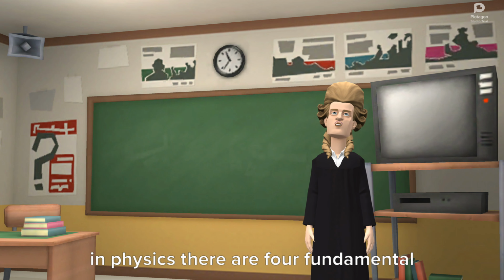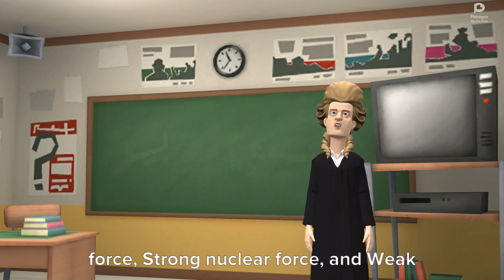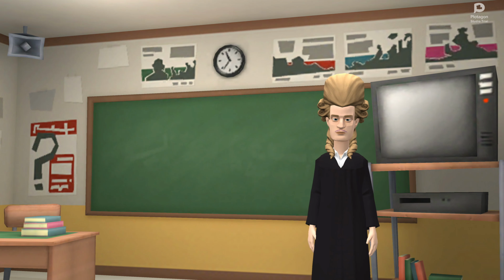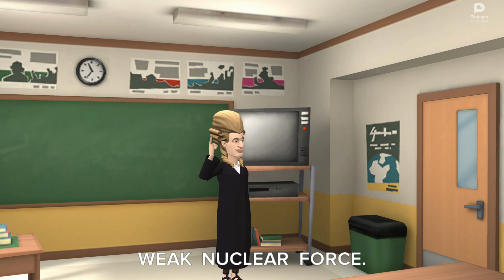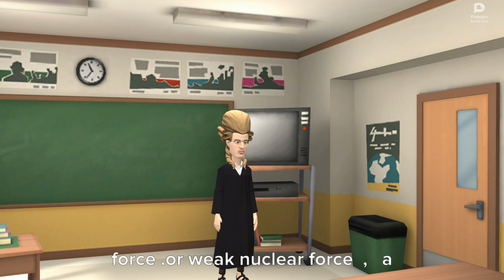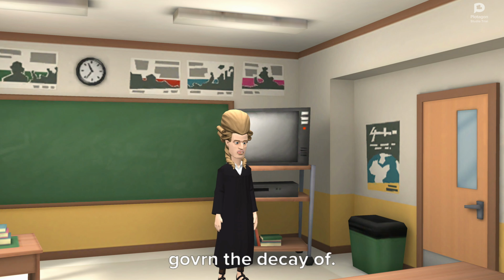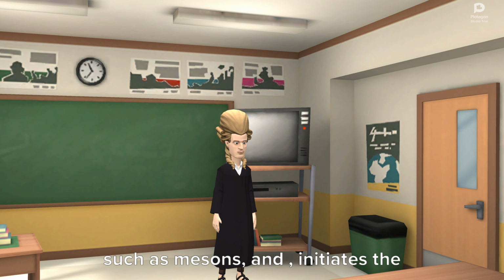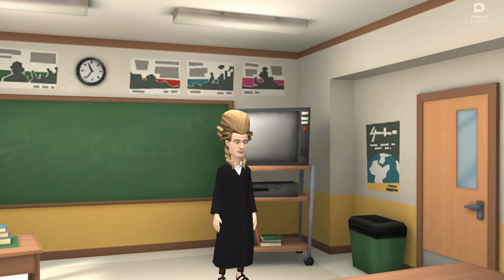#3 physical world | before we study physics we must know that we are learning our universe| school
music instrument(guiter)